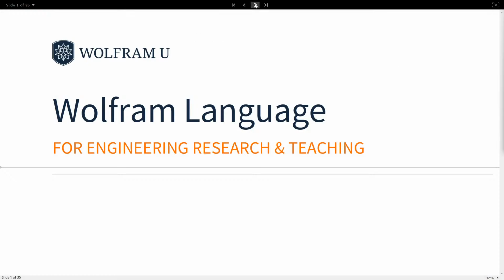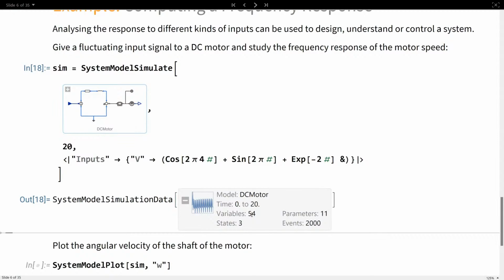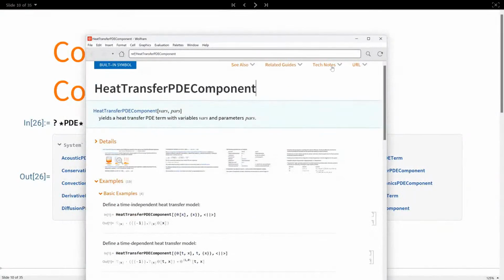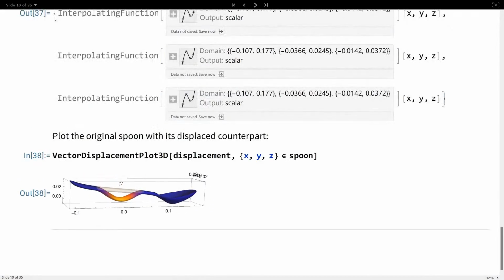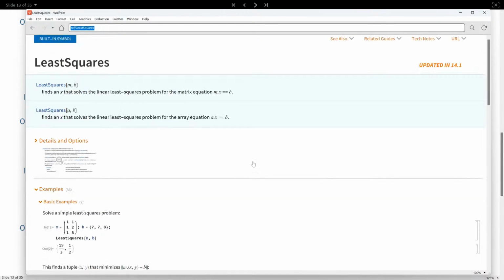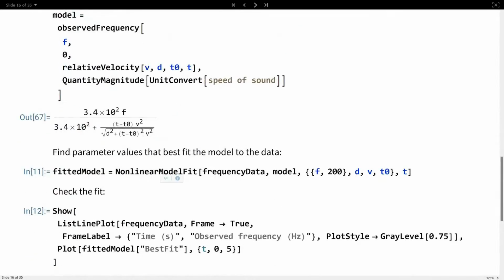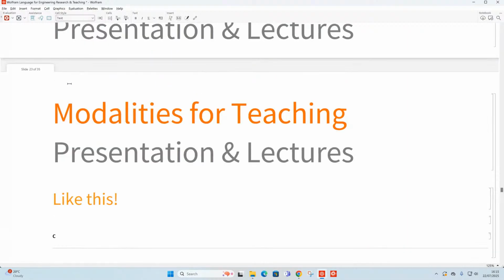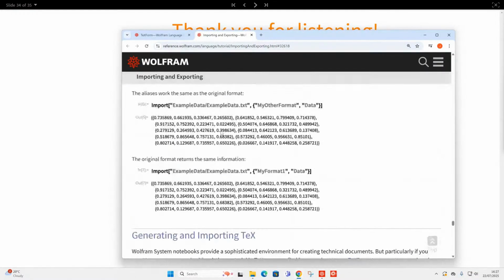Advancing Engineering Research and Teaching with Wolfram Language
This presentation will showcase Wolfram Language as a unified solution for engineering research and teaching. Find out how you can leverage our ready-to-use automated machine learning and signal processing toolkit to elevate your engineering research workflow. At the end of the session, you'll have the opportunity to ask our experts about the specific functions and features that interest you.